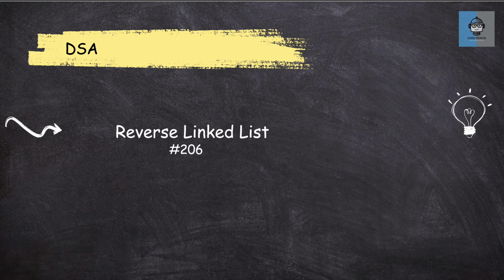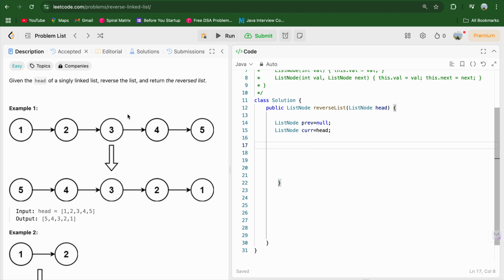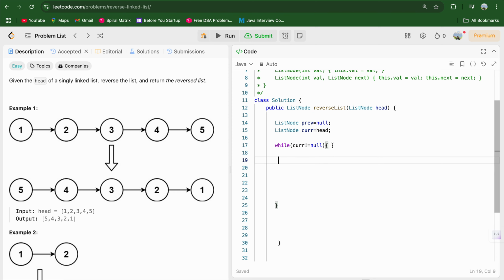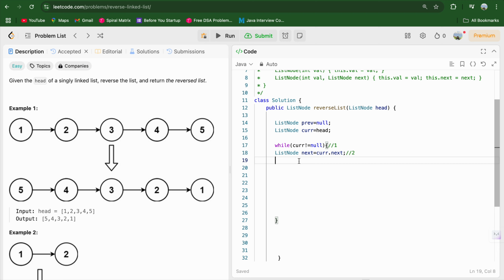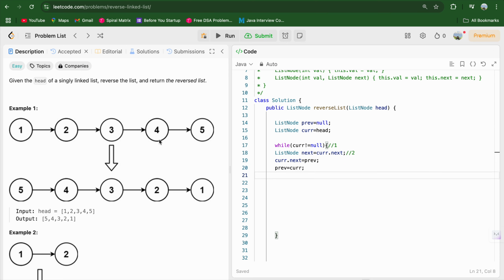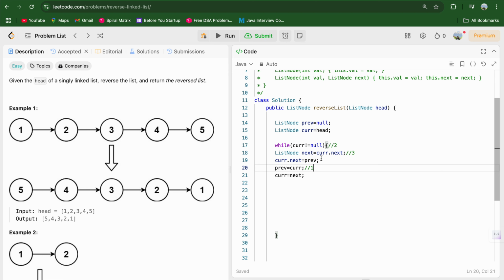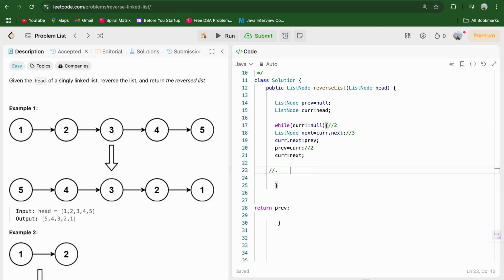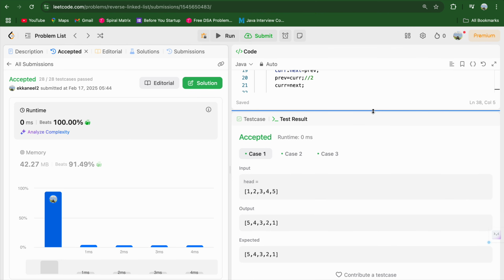Reverse linked list | Leetcode 206 | Java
Reverse a Linked List in Java | Step-by-Step Solution & Explanation

In this video, we’ll walk through how to reverse a linked list in Java using an iterative approach. We’ll break it down with clear explanations, step-by-step dry run, and a Java code implementation.

🔹 What You'll Learn:
✅ Understanding how linked lists work
✅ Reversing a linked list using an iterative approach